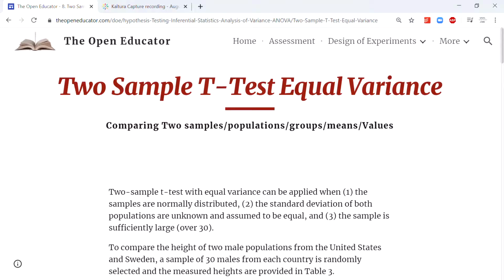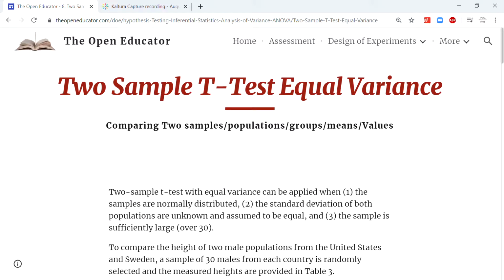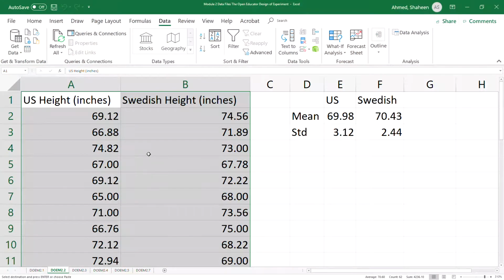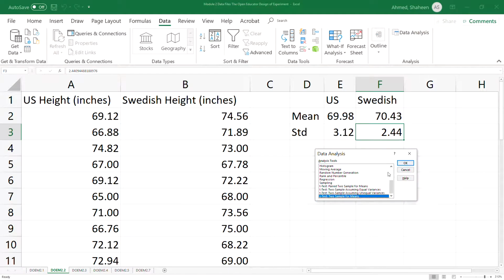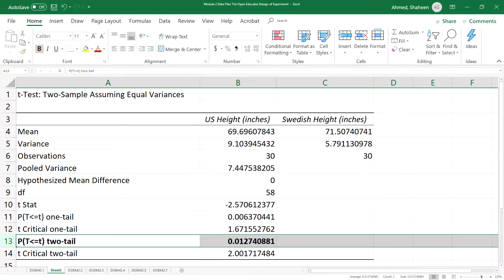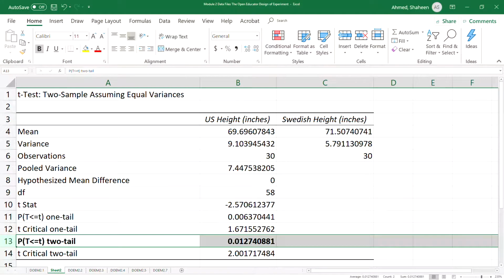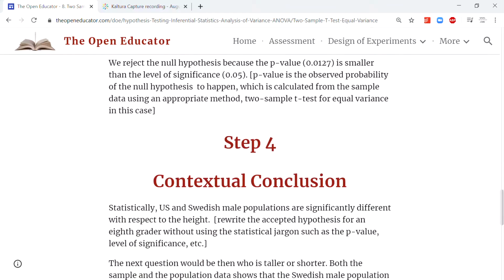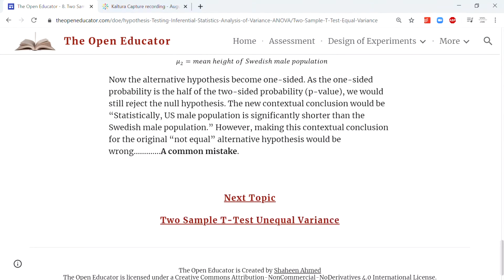Two Sample T Test Application, Data Collection, Analysis, Results Explained Using MS Excel & Minitab